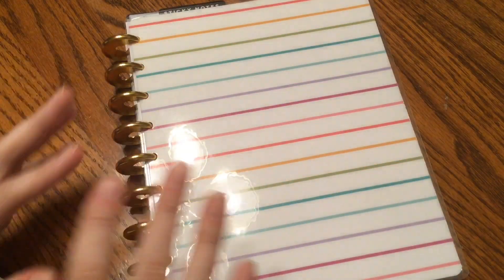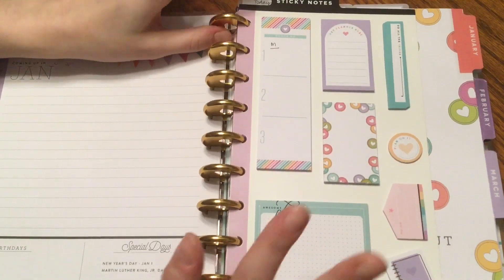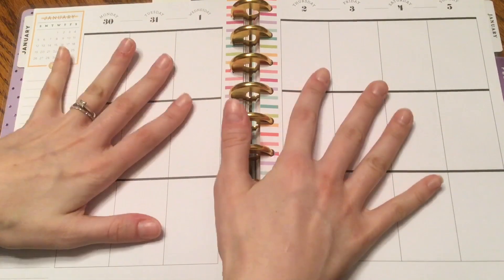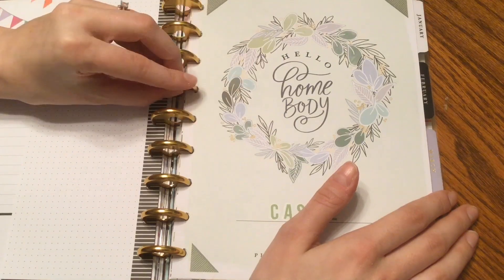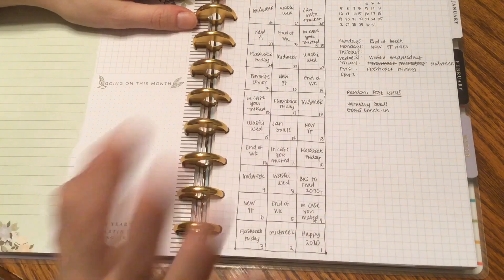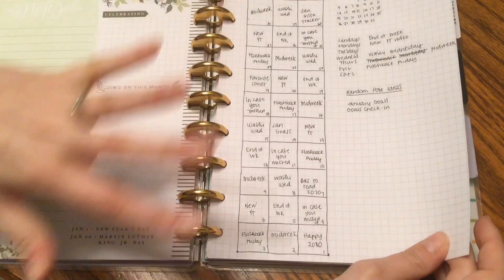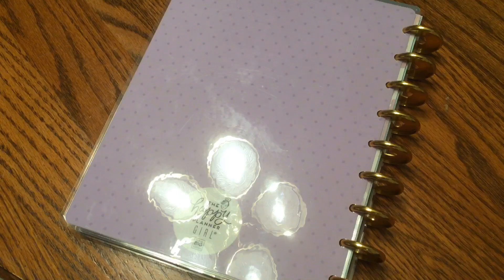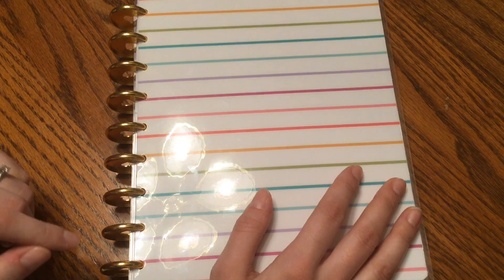My 2020 Frankenplanner | The Happy Planner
I'm going through my 2020 planner setup in this video, and I'm so eager to start planning!  Enjoy!

Catch-all planner: Planner Babe
Sticky notes: Planner Babe
Dashboards: Glam Girl
Social media planner: Homebody
Gratitude planner: Gratitude Happy Notes
Notes section: Dotted-lined note paper